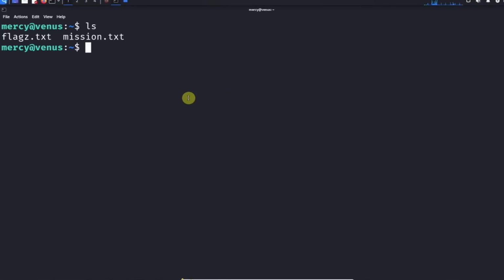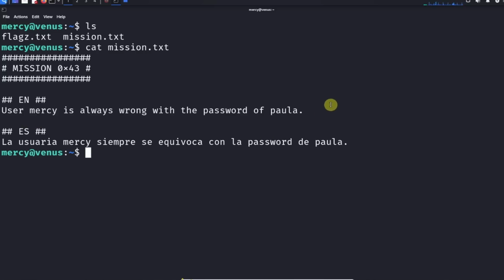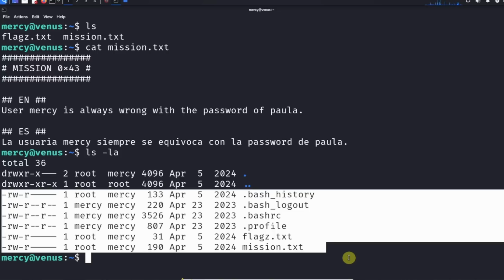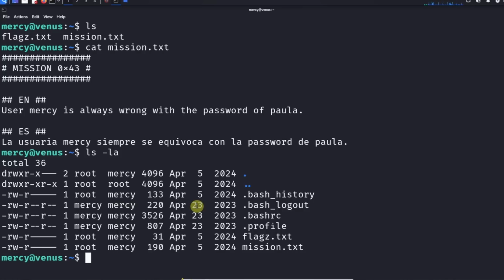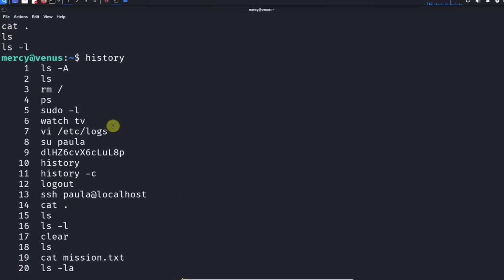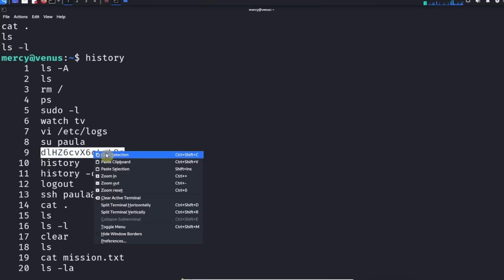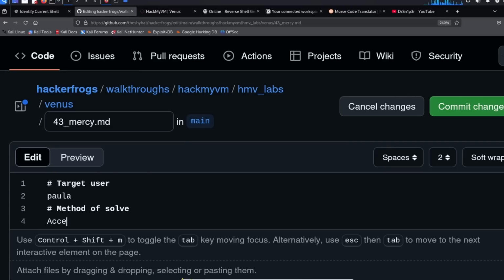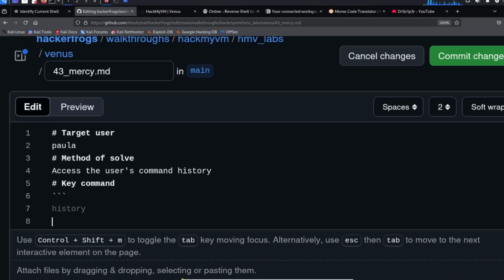HackMyVM - Venus CTF labs - Level 43: Mercy - Linux Command History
Use this command on the terminal to login to the level:
Password is ym5yyXZ163uIS8L